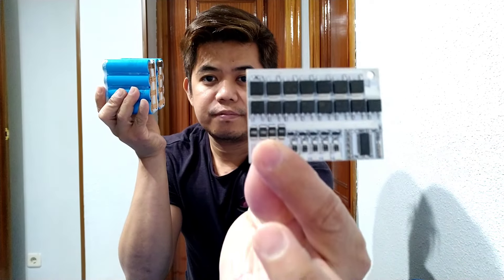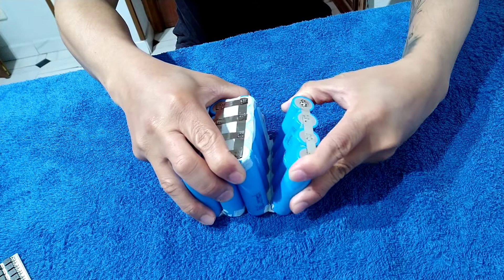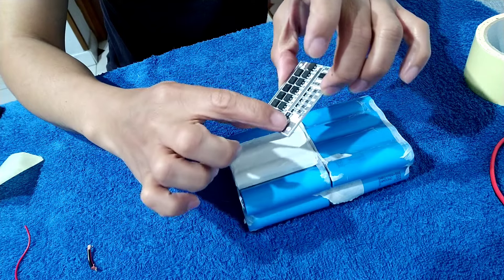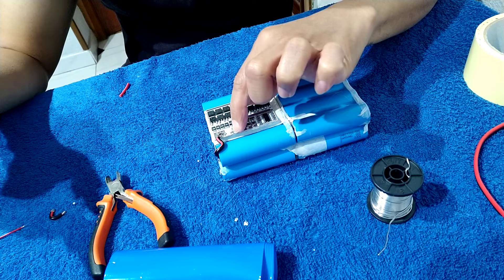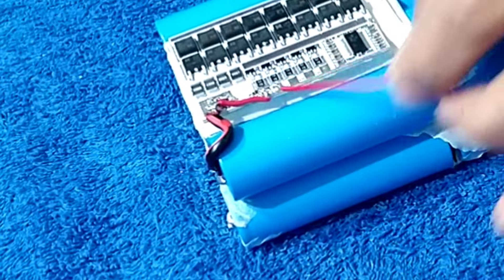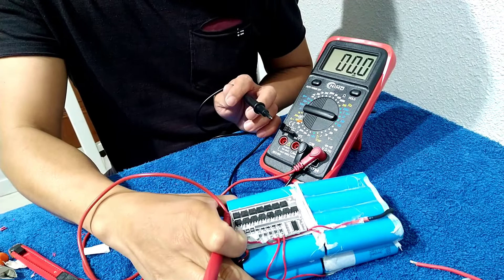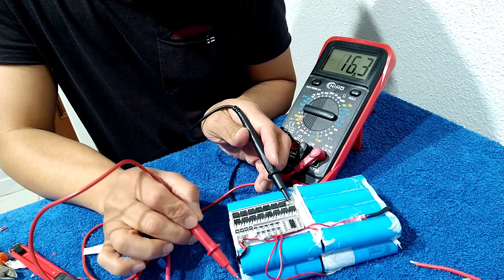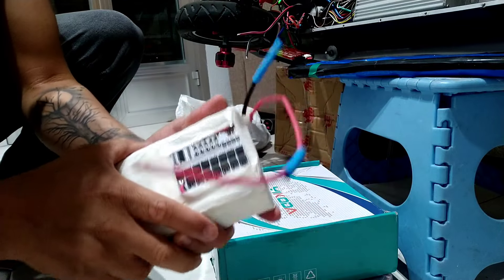how to put BMS TO 4s 16V Batery🔋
if you do to your scooter what im done ,so your own risk i am not responsible for your scooter at anyting goes wrong, im just sharing of what i’ve done on my scooter please be carefull!! And always safety rides…

 also please fallow my istagram and FaceBook acc.